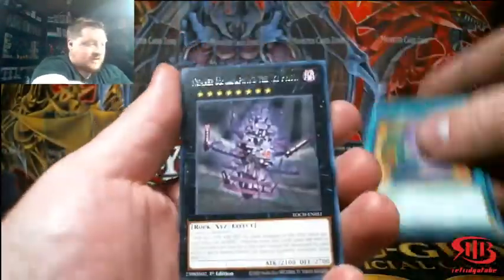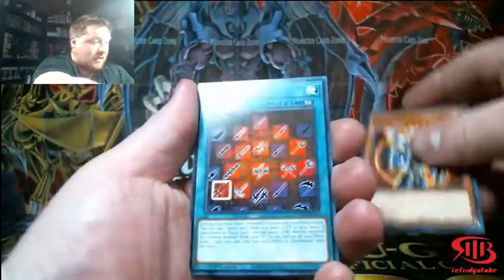yugioh 2 pack challenge